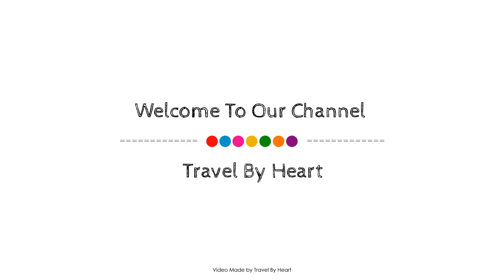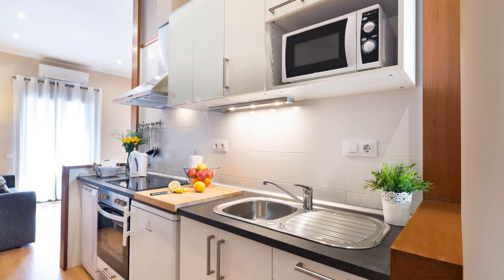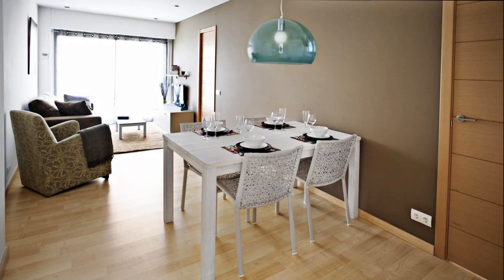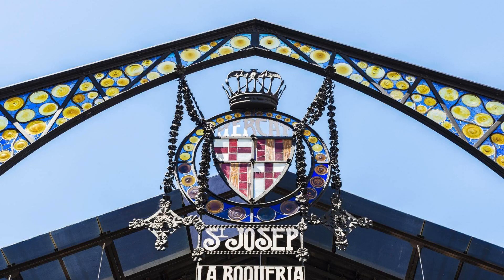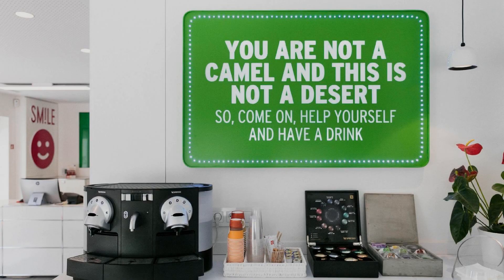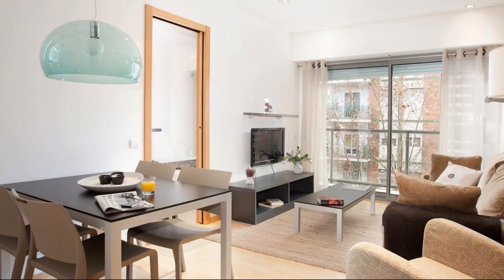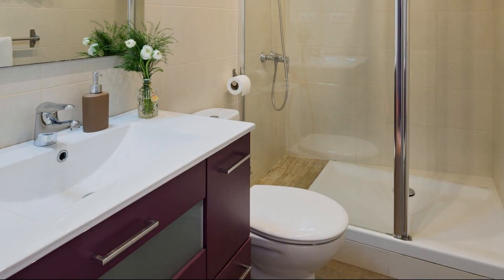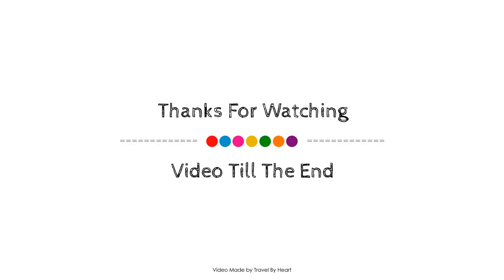Lugaris Rambla, Barcelona, Spain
About Property:
Stop at Lugaris Rambla to discover the wonders of Barcelona. Featuring a complete list of amenities, guests will find their stay at the property a comfortable one. All the necessary facilities, including free Wi-Fi in all rooms, 24-hour security, ticket service, luggage storage, car park, are at hand. Guestrooms are designed to provide an optimal level of comfort with welcoming decor and some offering convenient amenities like television LCD/plasma screen, additional bathroom, children's high chair, cleaning products, linens. The hotel offers various recreational opportunities. Convenience and comfort makes Lugaris Rambla the perfect choice for your stay in Barcelona.
Searching For
1. Lugaris Rambla - Barcelona
2. Lugaris Rambla - Barcelona Virtual Tour
3. Lugaris Rambla - Barcelona Rooms
4. Lugaris Rambla - Barcelona Amenities
5. Lugaris Rambla - Barcelona Videos
6. Lugaris Rambla - Barcelona Offers
7. Lugaris Rambla - Barcelona Deals
Audio Credit:
Track Title: Reasons To Hope
Artist: Reed Mathis